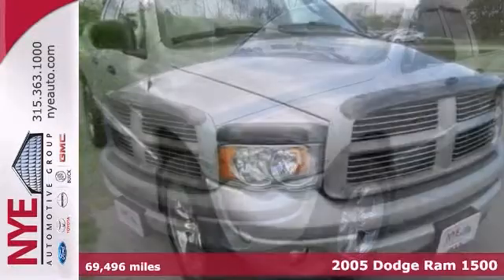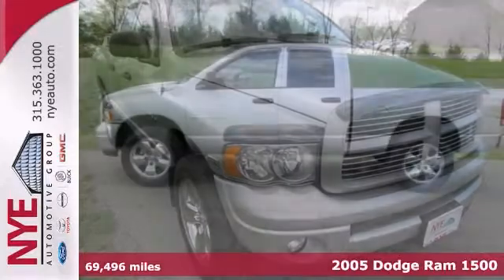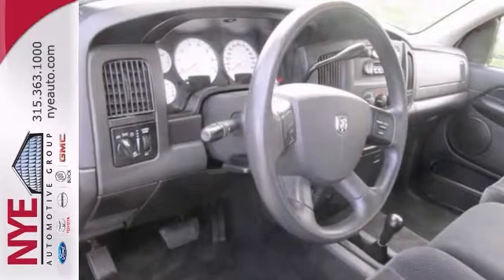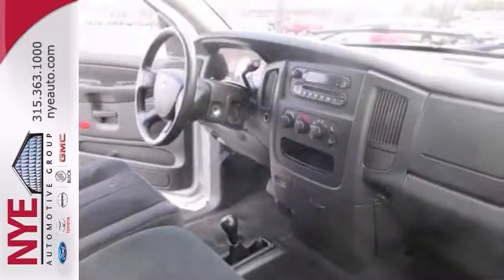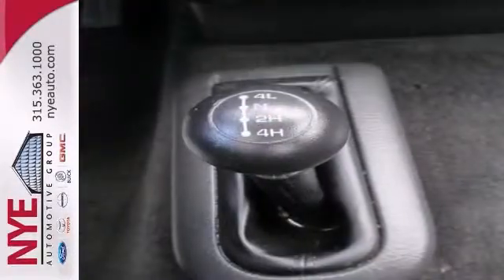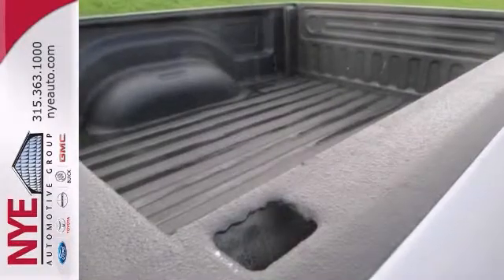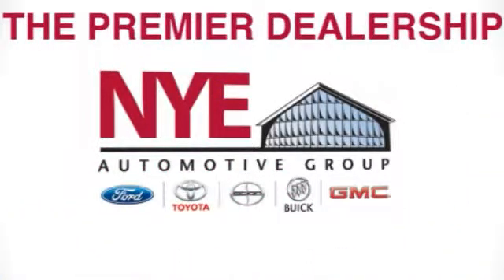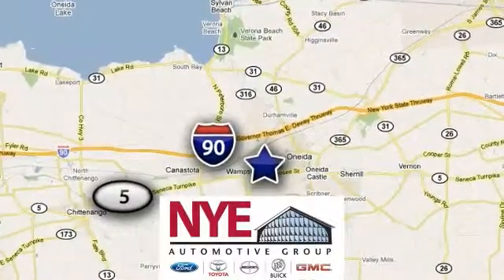2005 Dodge Ram 1500 Oneida NY Syracuse, NY BG9059 - SOLD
Year: 2005
Make: Dodge
Model: Ram 1500
Trim: SLT
Engine: Gas V8
Transmission: A
Color: SILVER
Mileage: 69496
Stock #: BG9059
Check out this Silver 2005 Dodge Ram 1500 SLT, Quad Cab, at Nye's Pre-Owned Zone at Nye Buick GMC..Better yet come in for a test drive and let's make a great deal today.

Address:
1441 Genesee St.